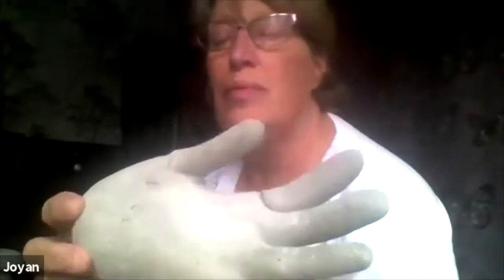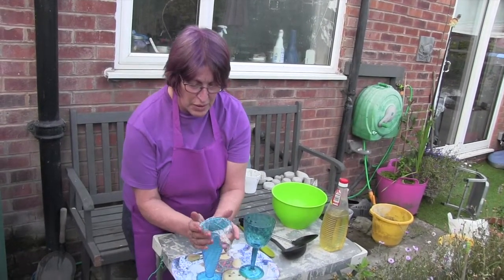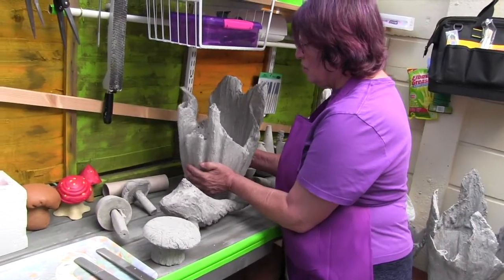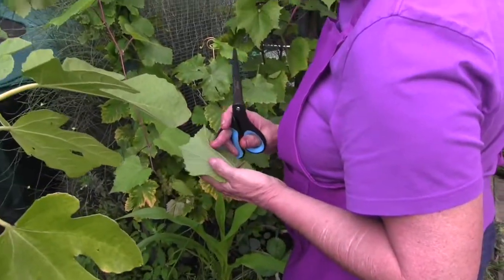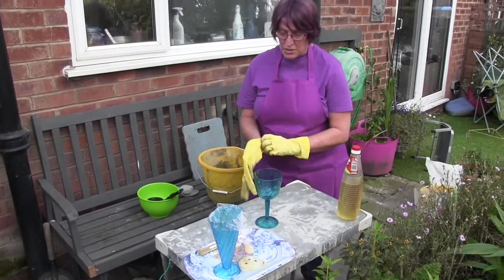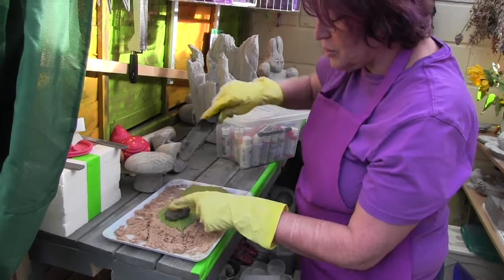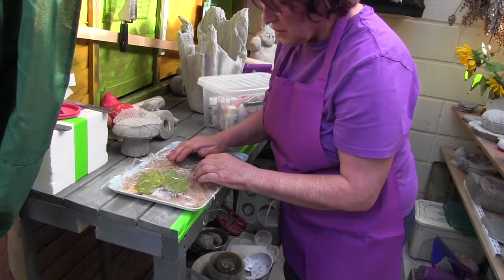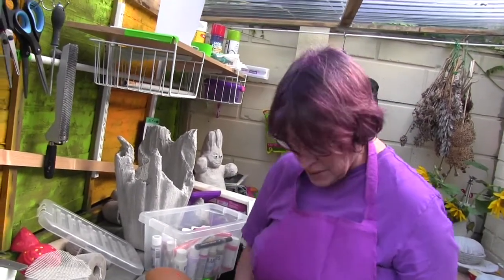Joy Watson shows us how to do Concrete Crafting